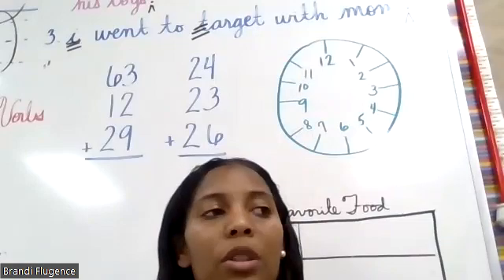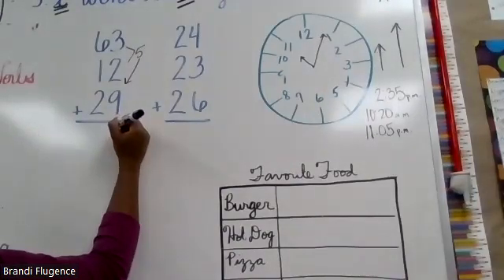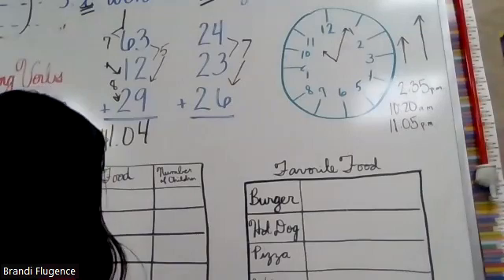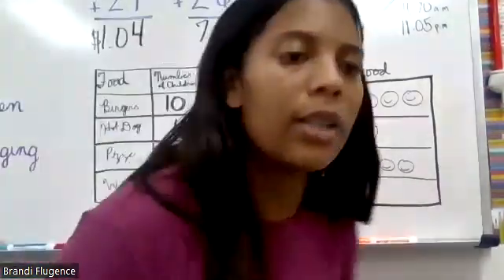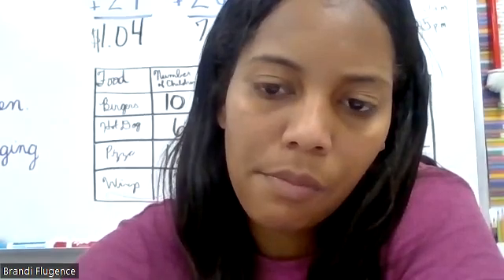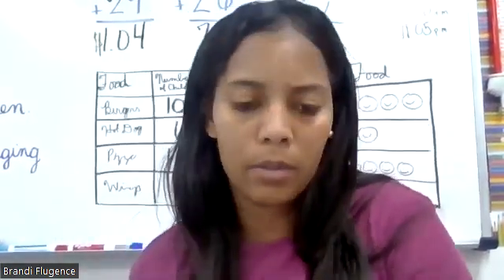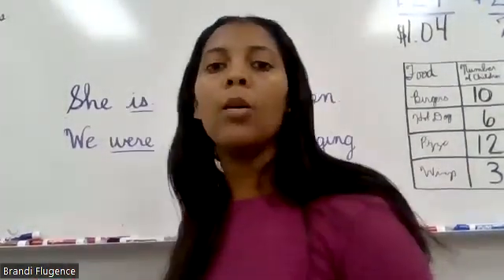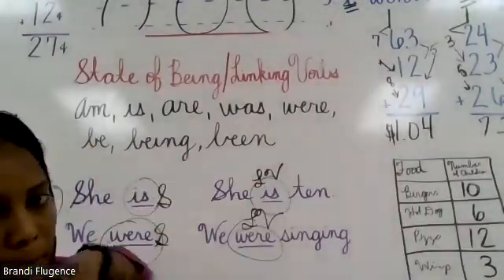Live Class 12_13